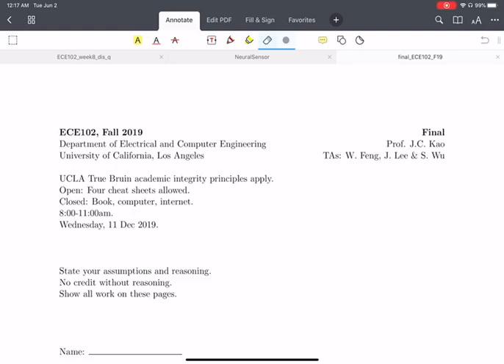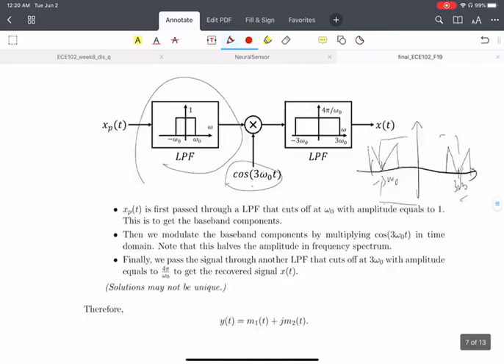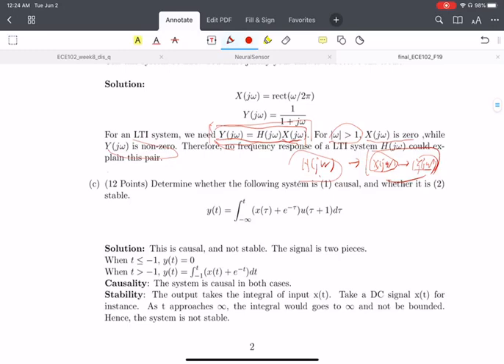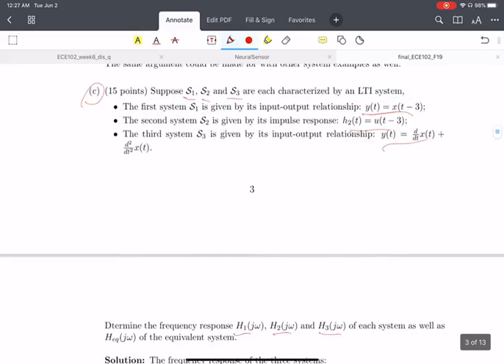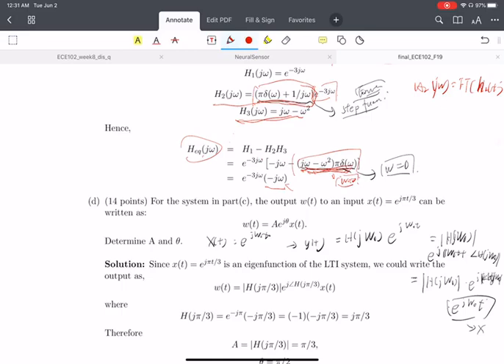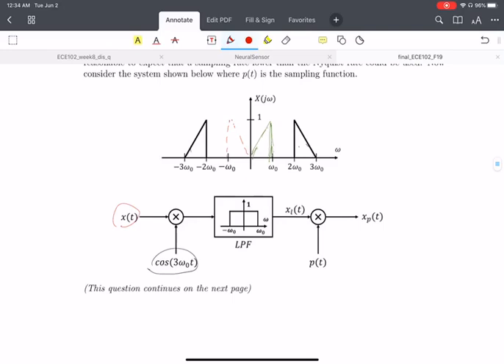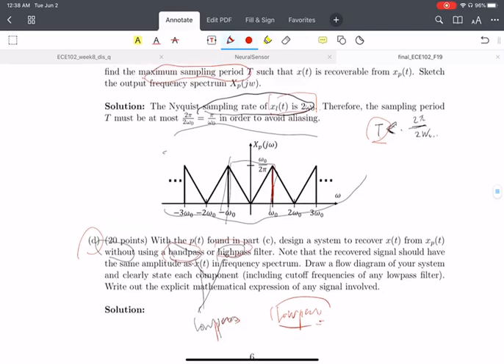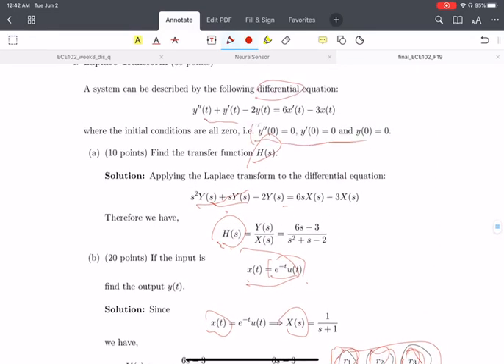Week 10 Discussion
EC ENGR 102 - Systems and Signals
Discussion 10 by  Guangyuan Zhao
For fellows students who intend to take this class to have a feeling of EC ENGR 102 or for students who wish to review EC ENGR 102.